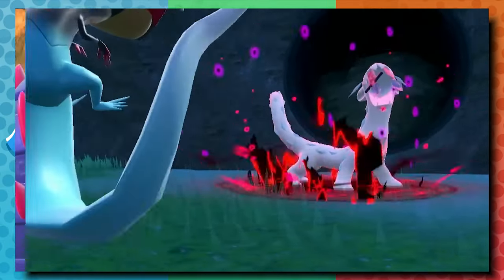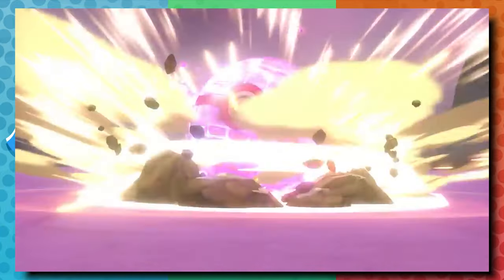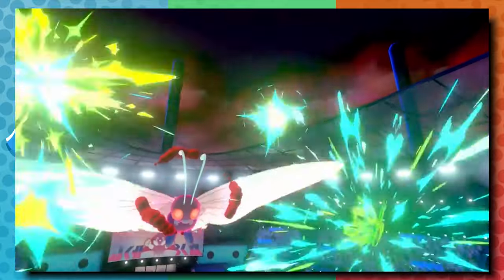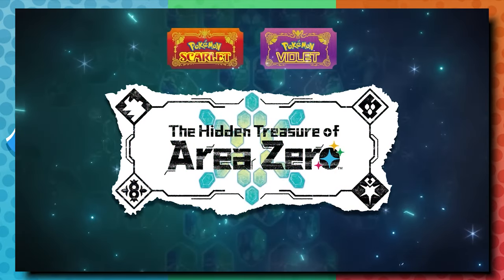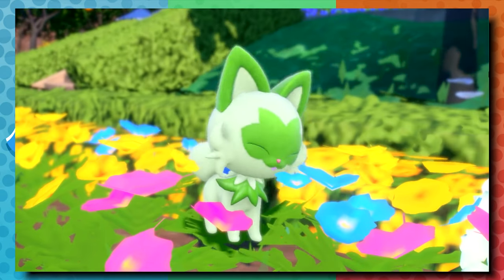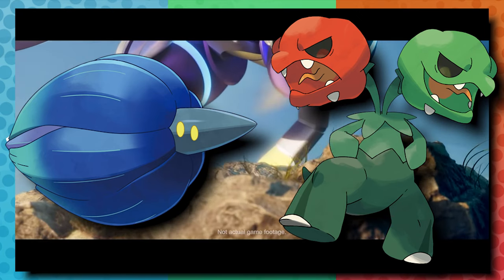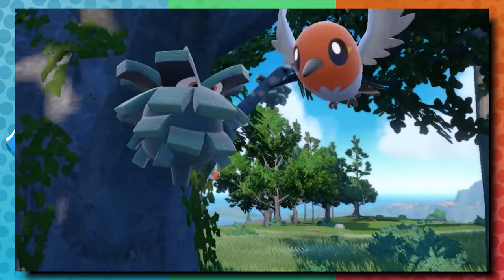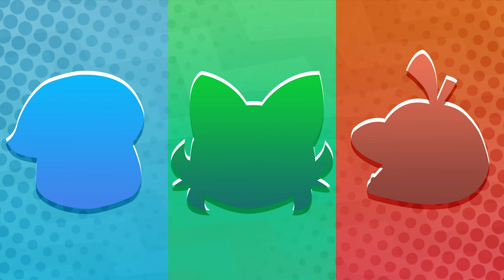New Pokémon Forms Are Coming...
What kinds of new forms will we get in the Hidden Treasure of Area Zero DLC for Pokémon Scarlet & Violet? Let's discuss it.

B/G: Pokémon X/Y Anistar City, Sw/Sh Motostoke City